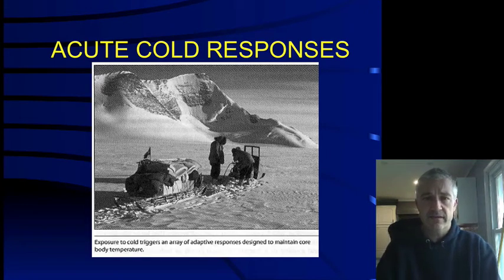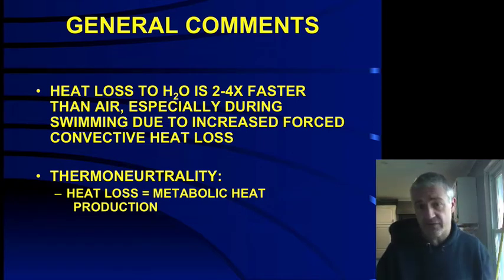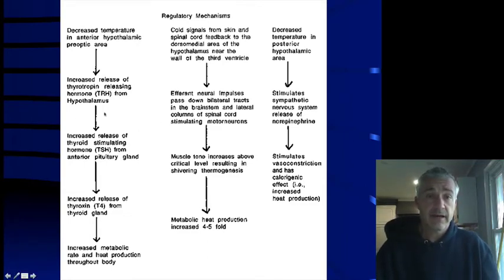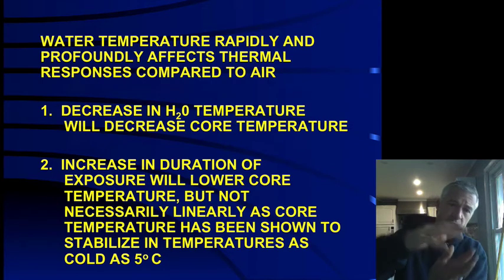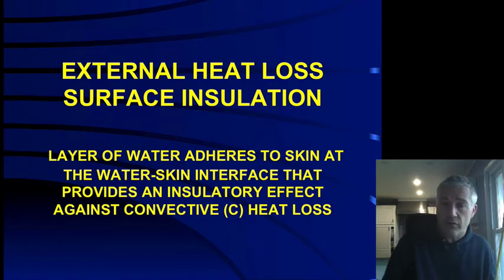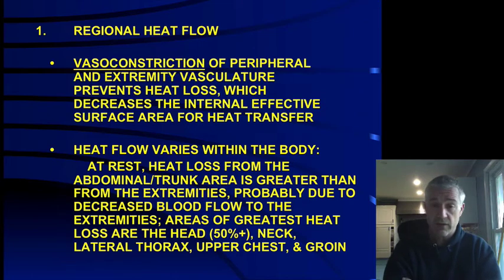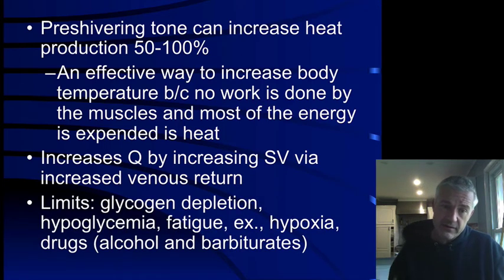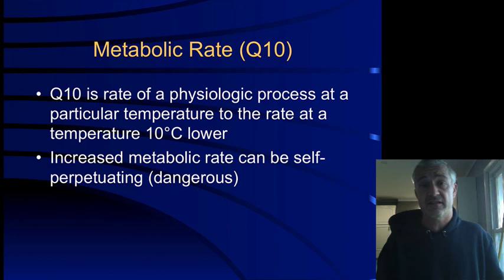Acute Cold response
Acute physiological responses to the cold